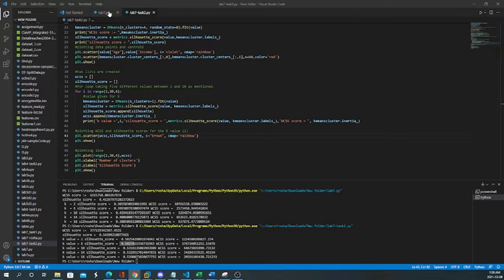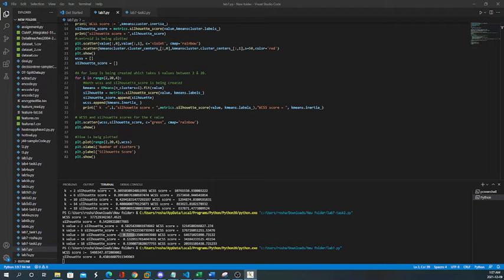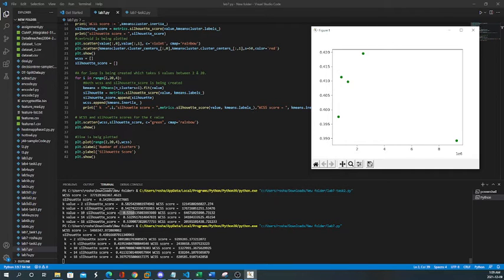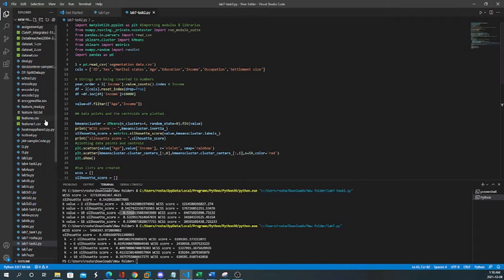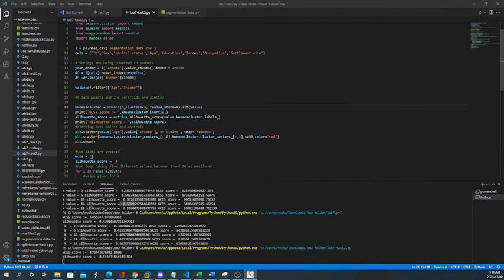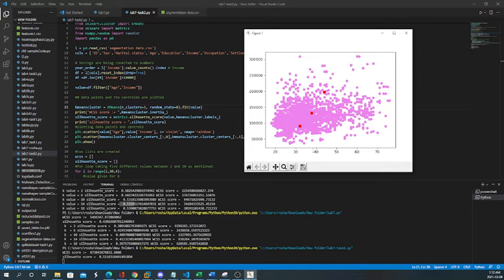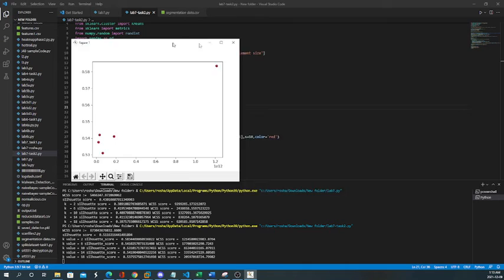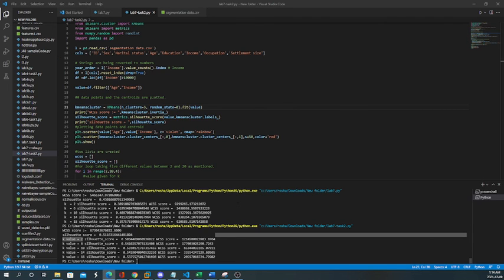Lab 7 -demo